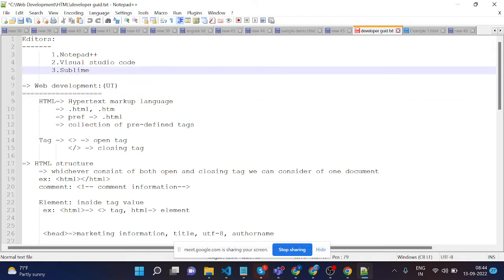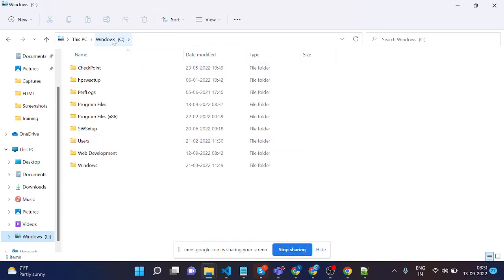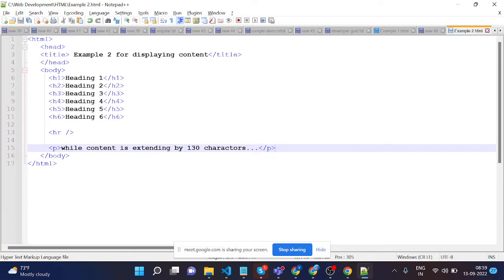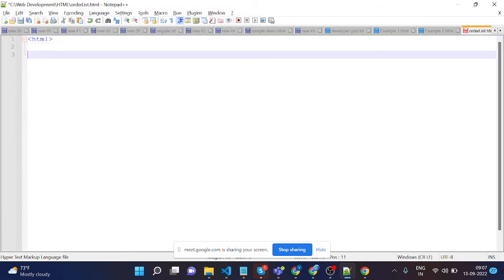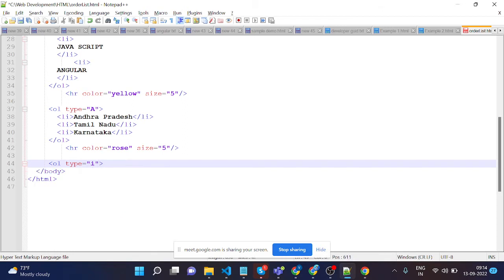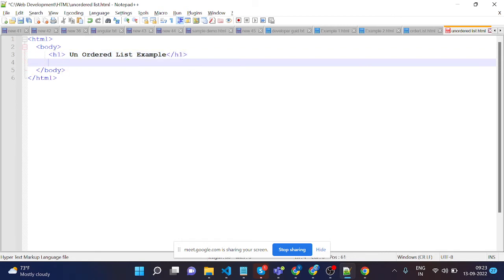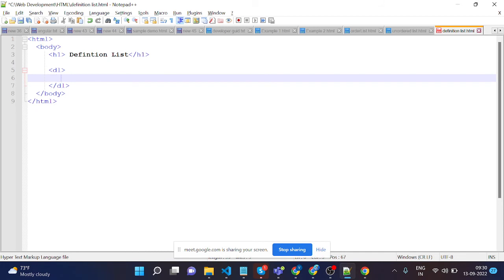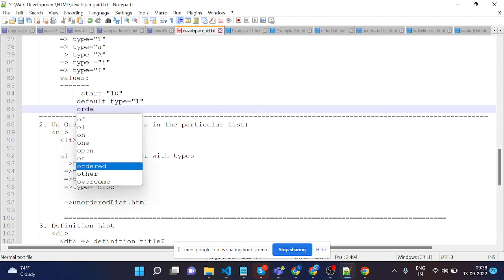HTML Class - 2 : (Lists and Heading, Paragraph) 2022 09 13 08 43 00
By Chandu Reddy
    if anyone interested please call or Message to 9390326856